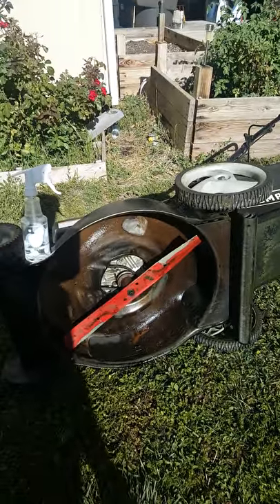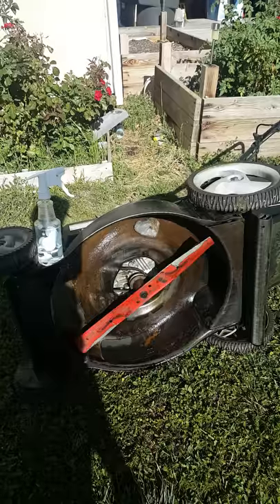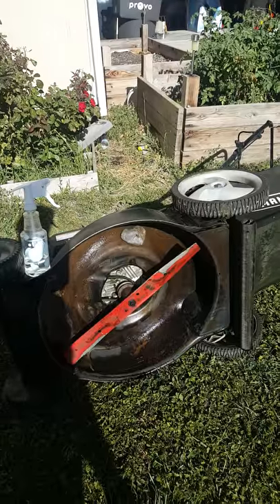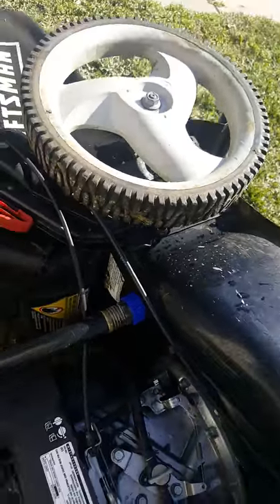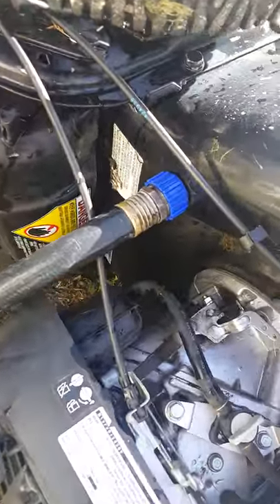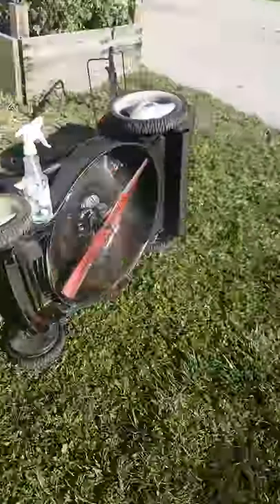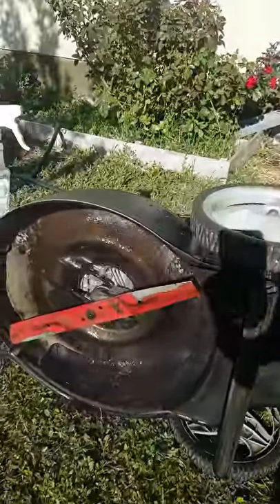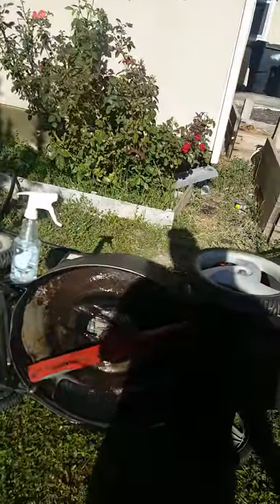How to clean the lawn mower on the bottom